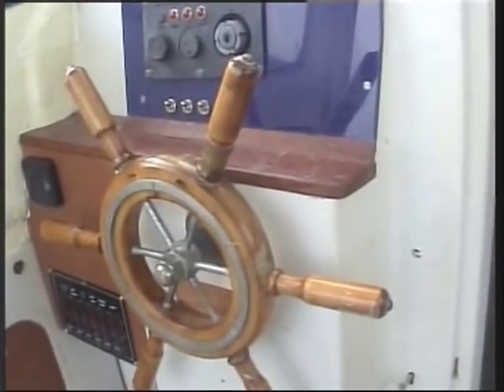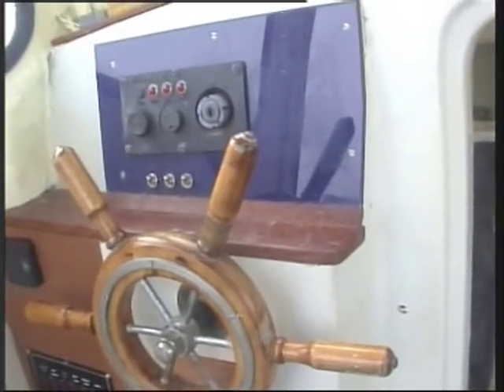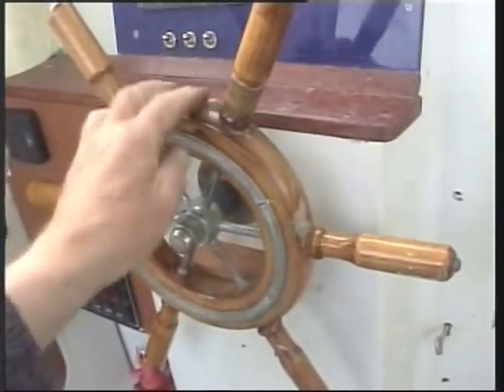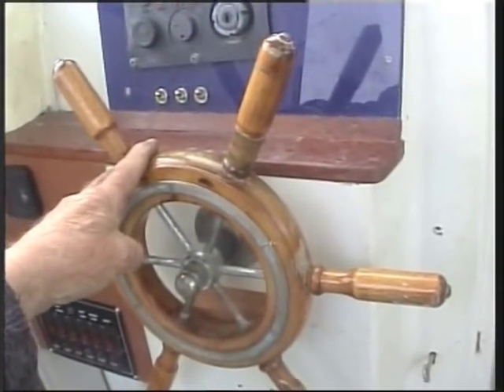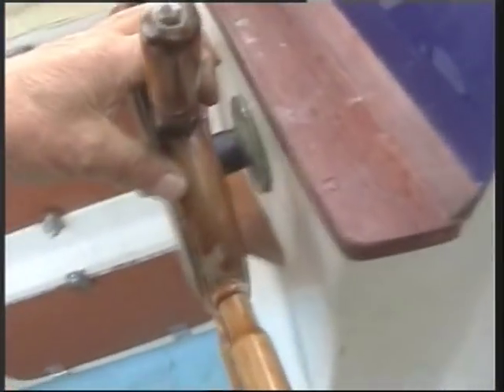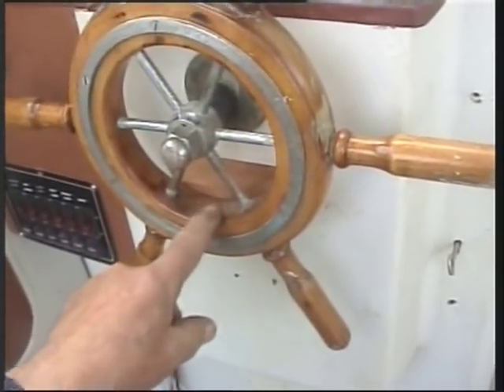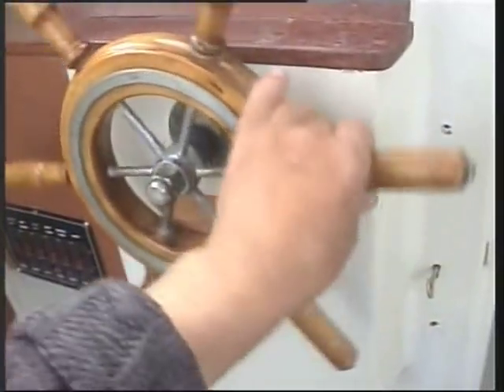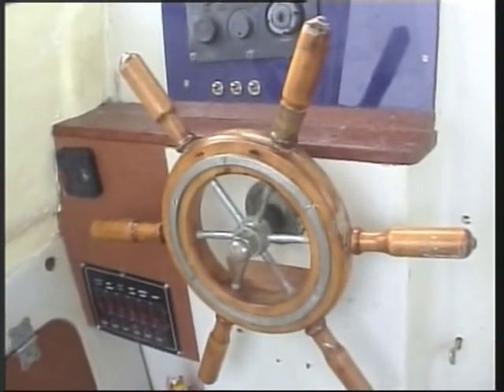sleeping helmsman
simple mod for boat